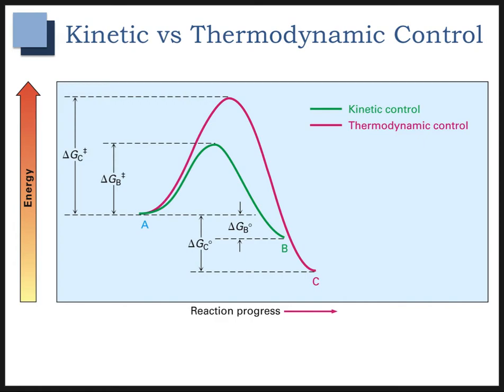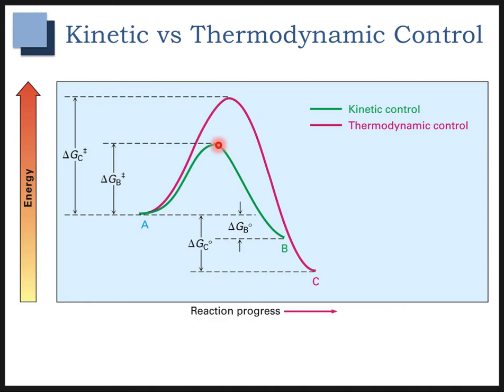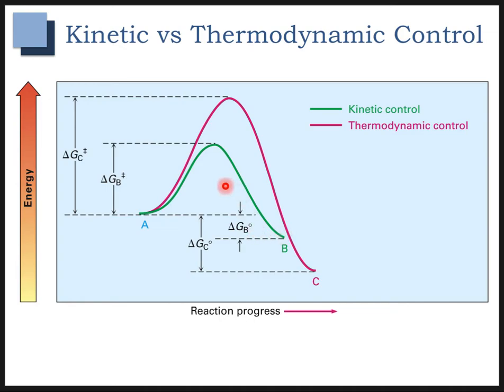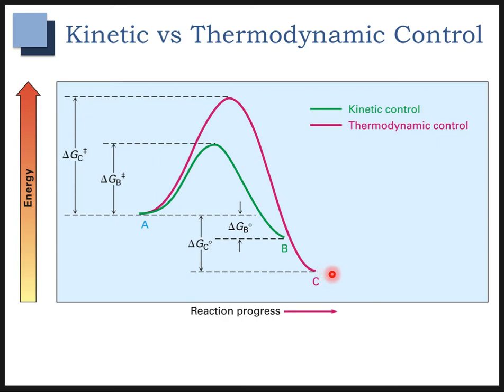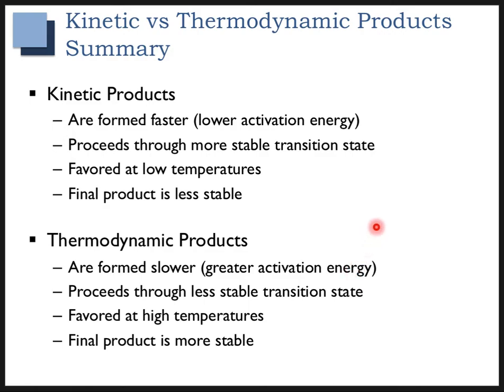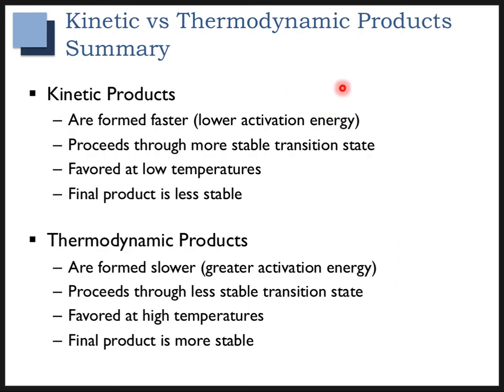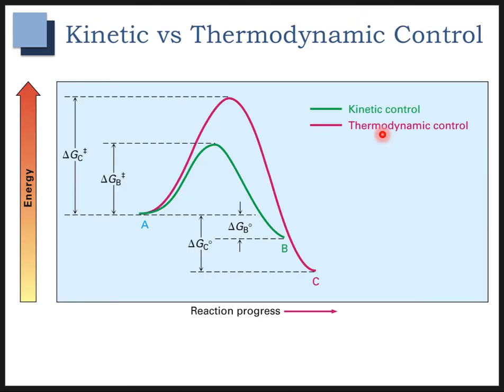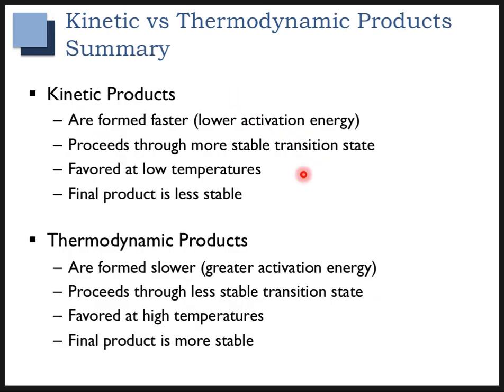Chapter 9 - Part 2 - Thermodynamic versus Kinetic Control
Chapter 9: Nucleophilic Substitution and Elimination Reactions 1
(Part 2 – Thermodynamic versus Kinetic Control)